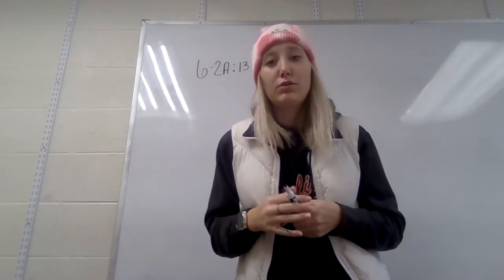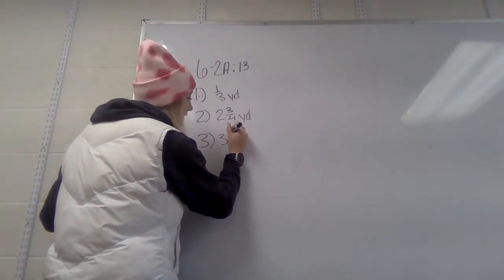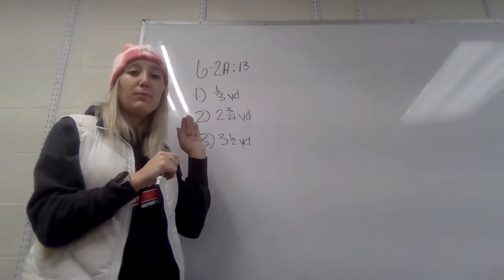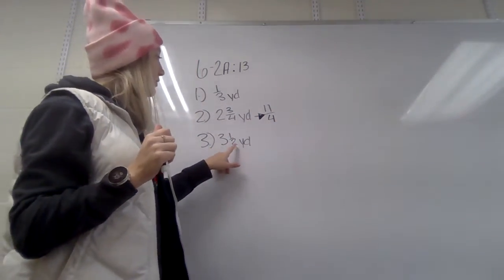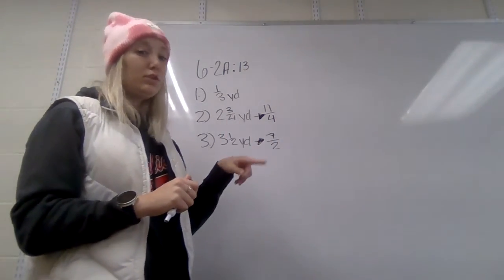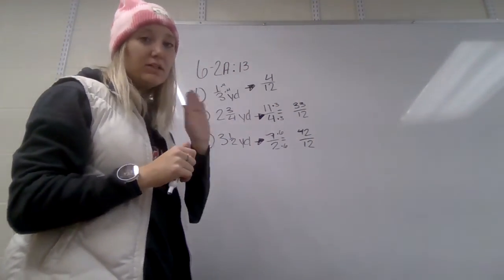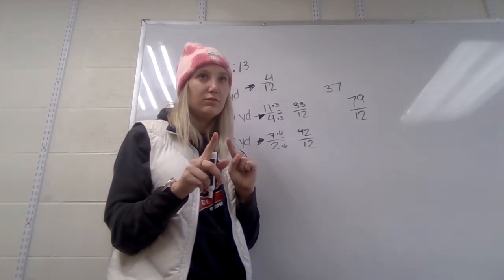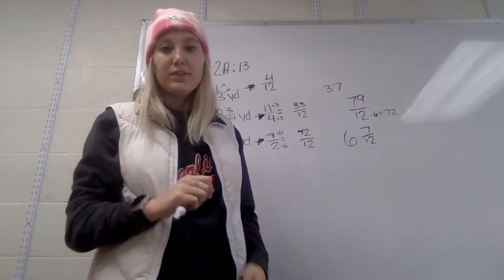Chapter 6 section 2A #13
If you are needing more clarification or help on problem 13 here ya go!